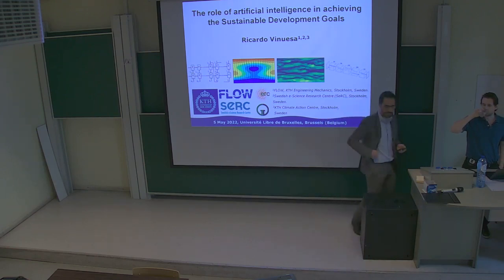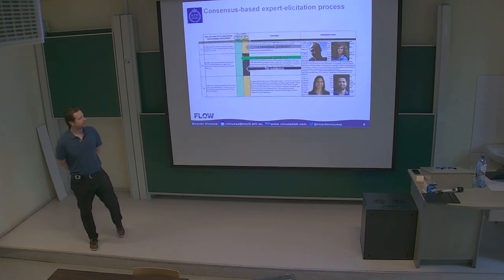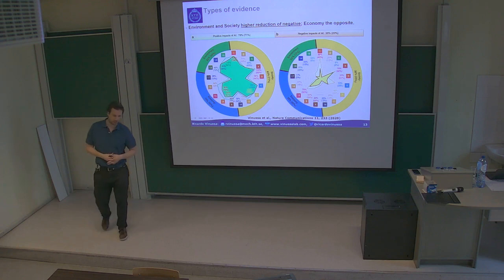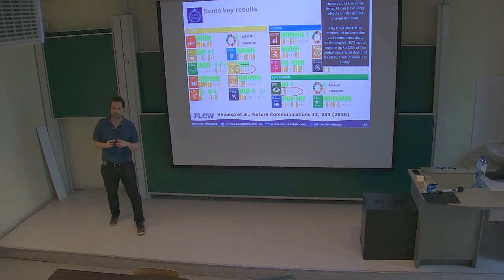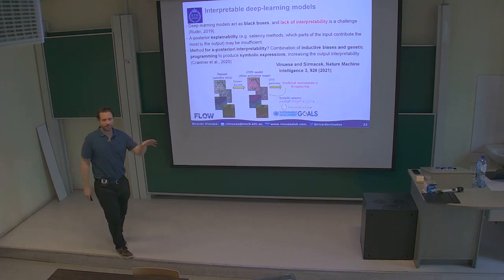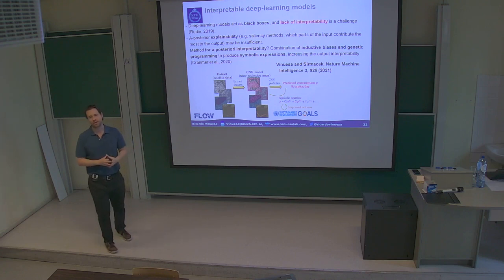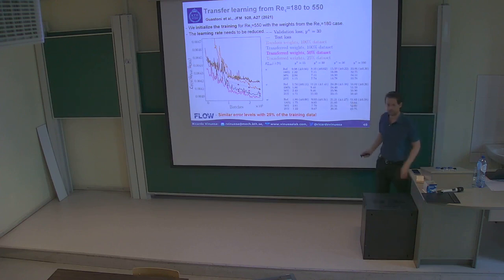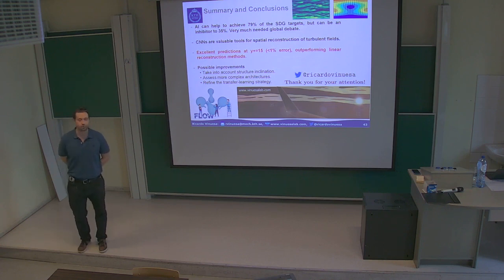The role of artificial intelligence in achieving the Sustainable Development Goals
Conference from Ricardo Vinuesa held in Brussels on the 5th of May 2022.